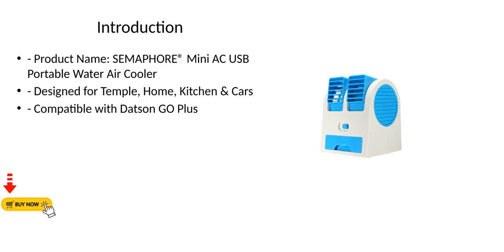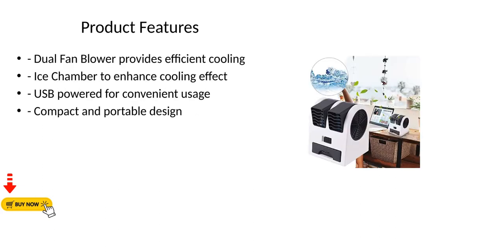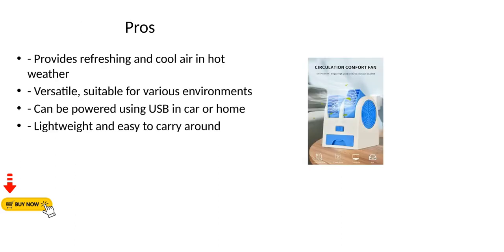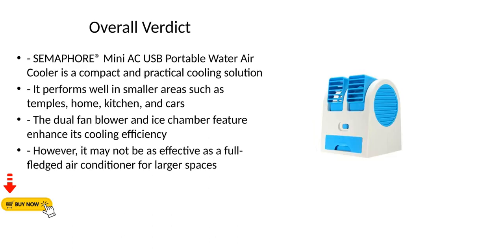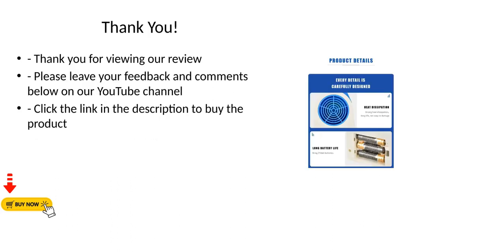SEMAPHORE Mini AC USB Portable Water Air Cooler With Dual Fan Blower Ice Chamber Perfect for Temple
SEMAPHORE® Mini AC USB Portable Water Air Cooler With Dual Fan Blower & Ice Chamber Perfect for Temple,Home,Kitchen & Cars compatible with Datson GO Plus